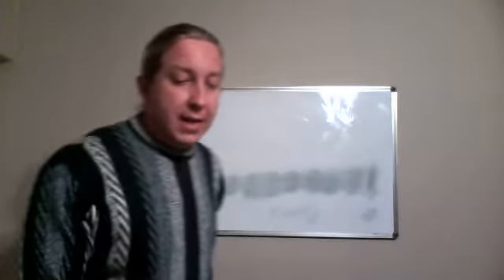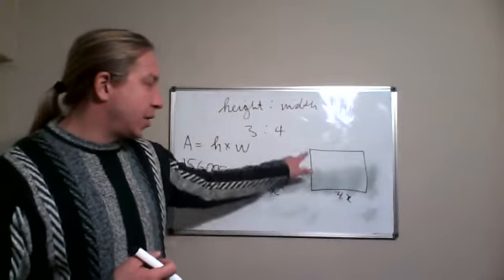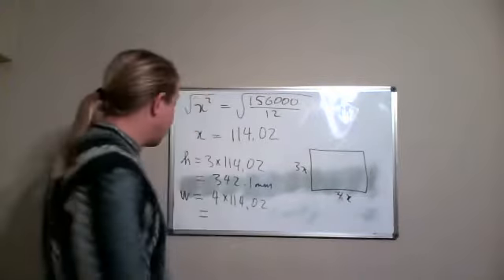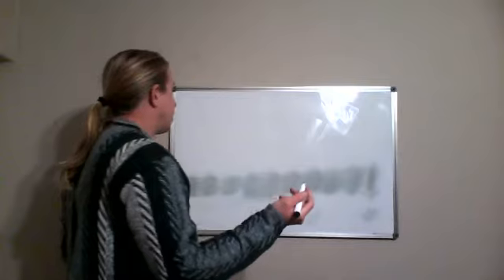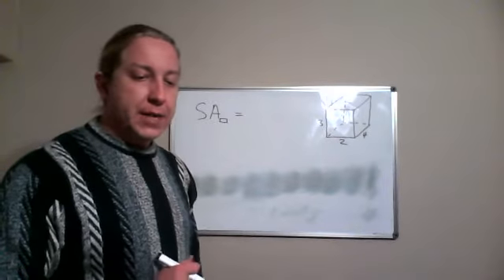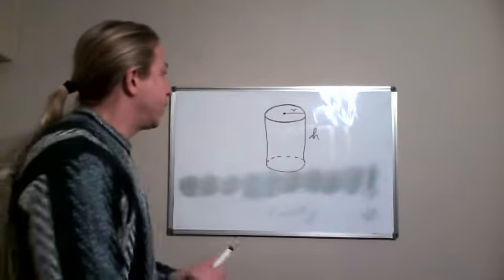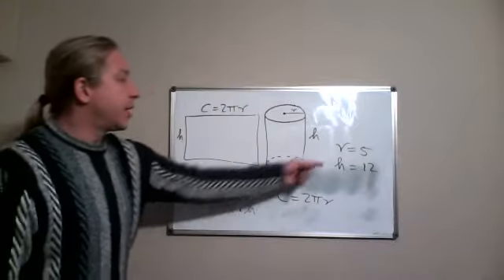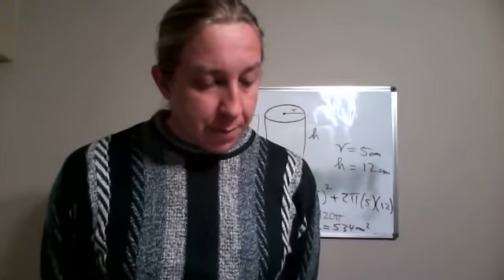Maths Lit Gr12 19 05 2020